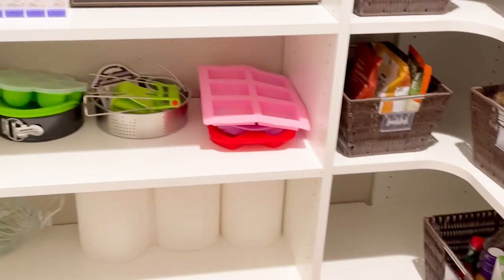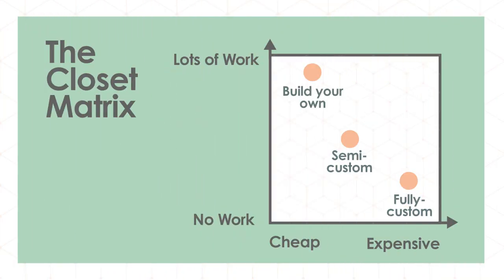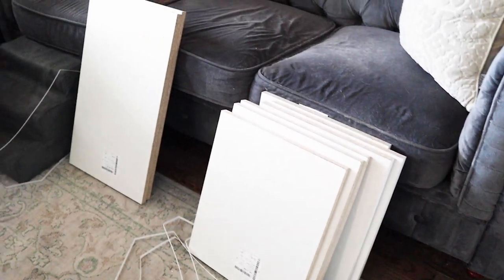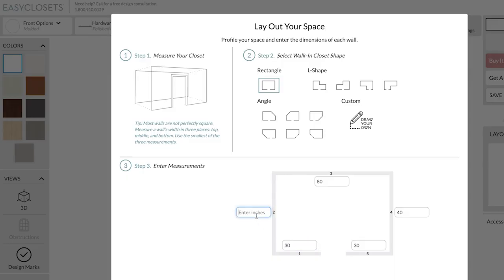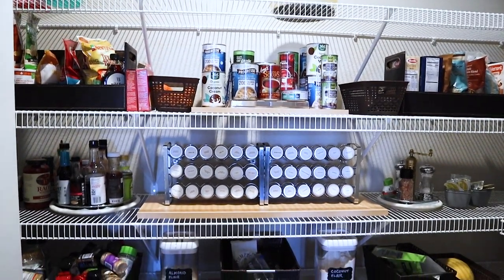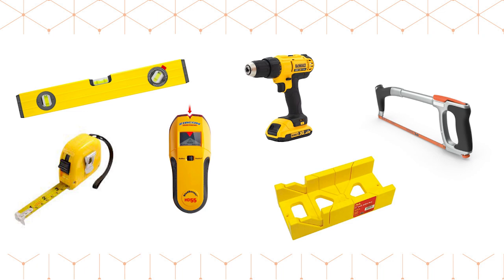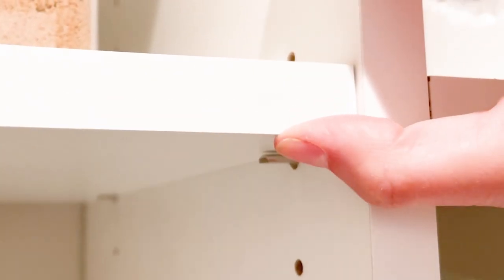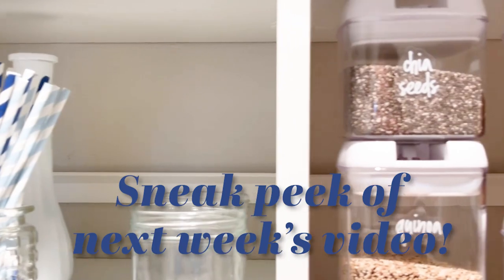Easy Closets Installation and HONEST Review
I got a new pantry and I did all the hard research for you. If you’re thinking of giving a closet in your home a makeover, then keep watching for all the details on Easy Closets. In this video, we’ll go through the Easy Closets process and I’ll show some highlights of the install and pros and cons of going with a semi-custom closet versus a fully custom closet.

In next week's video, we’ll organize my pantry with lots of Amazon finds. I love home decor and organizing, so if you’re a little OCD like me, be on the lookout for that video.

Stud Finder
Tape Measure
Cordless Drill
Miter Box
Circular Saw
Table Saw

📘 CHAPTERS
00:00 Intro to Easy Closets Installation and Honest Review
01:25 How to Pick a Closet System
03:35 Pricing
04:06 Easy Closet Benefits
05:48 The Before
07:30 The Install
09:30 Safety
10:14 Was It Worth It?

☺  ABOUT MARIA
Everyone is creative – yes, even YOU! Even if you aren’t a graphic designer like me, bringing creativity into your life is easy when you approach it the right way. I want everyone to feel empowered by their own unique creativity. Taking the time to be creative is a form of self-care, which is why I share creative inspiration like home DIY’s, crafts and dupes of high end brands.

Artsy Cupcake
9235 N Union Blvd. Ste. 150 #107

All opinions are always 100% honest and my own. It doesn’t cost you anything extra and you are free to use the link or not as you choose. If you do use my links, I appreciate your support.